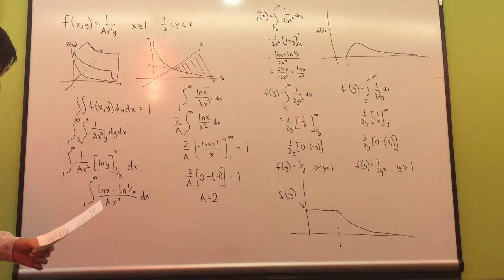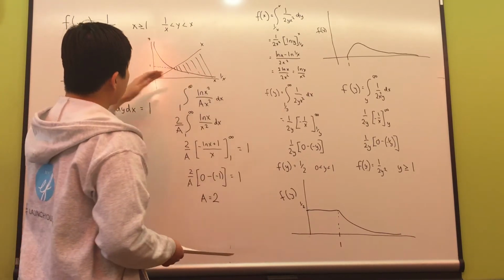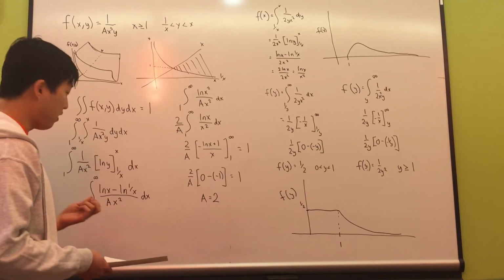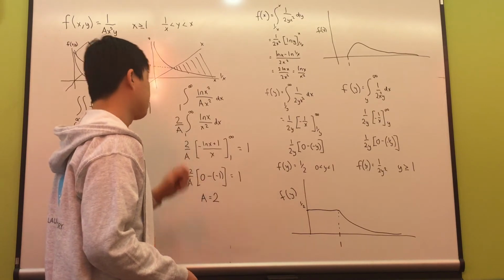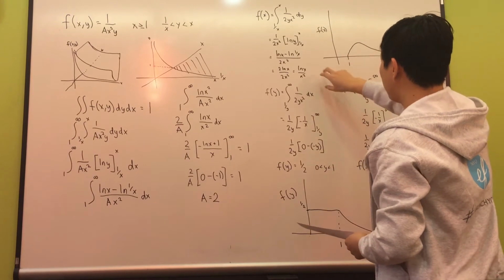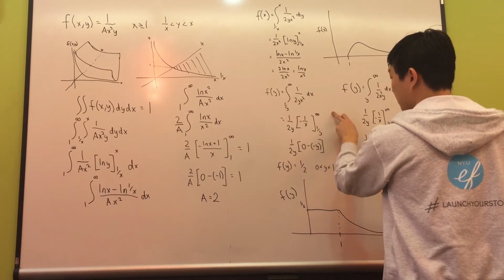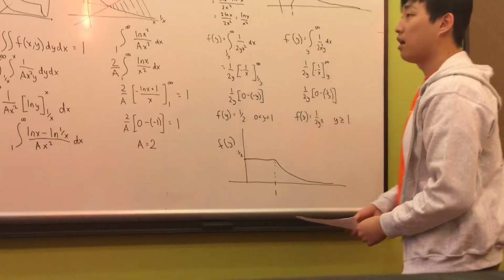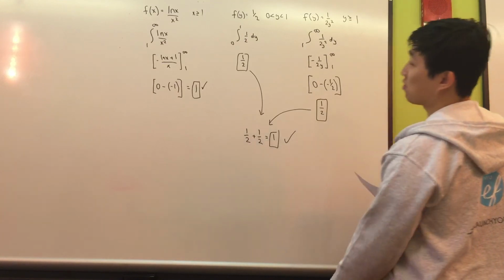Probability and Stochastic Processes | (NYU Spring 2015) | HW 5 Problem 2